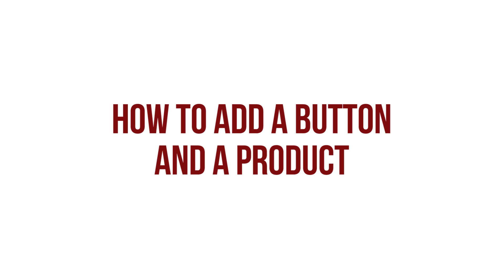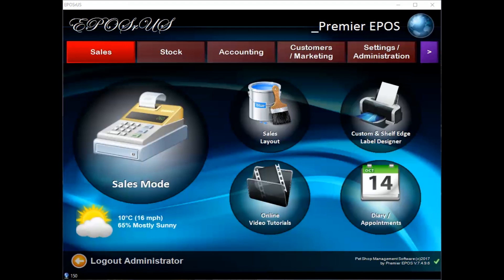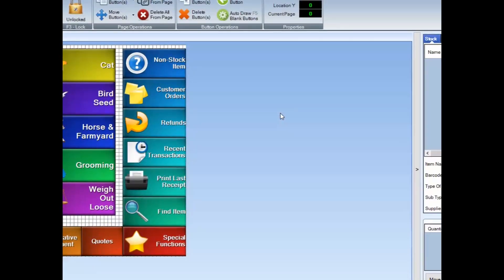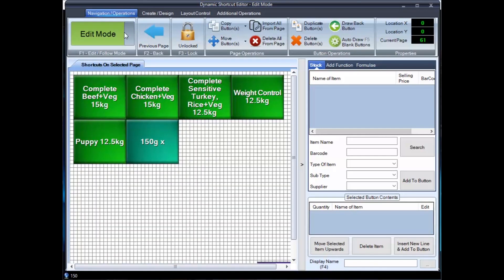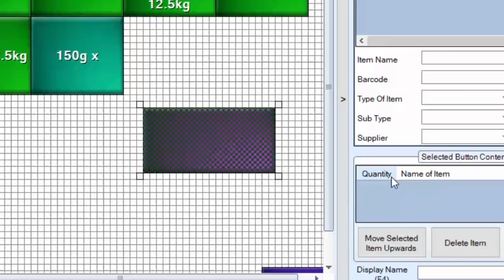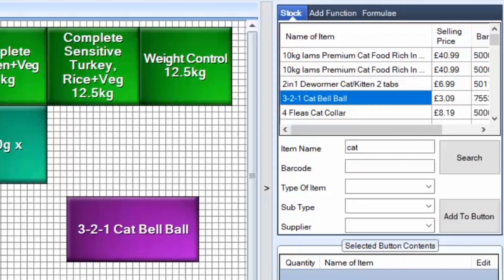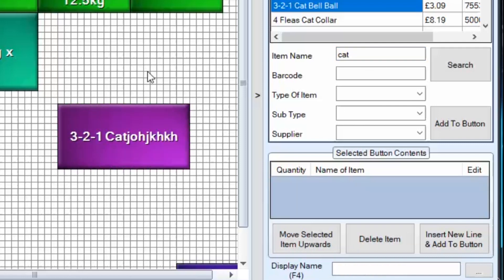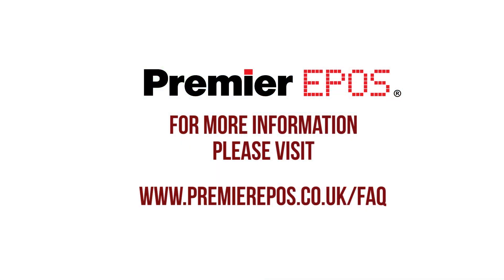(OUTDATED) How To - Add a Button and a Product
In this video you will learn how to add a button and a product which will be set to that button, this allows you to enter products into the cart quickly and easily without having to go around the store picking up big products and scanning them. You can enter any text you want onto the button and the name of the product attached to it will remain unchanged.